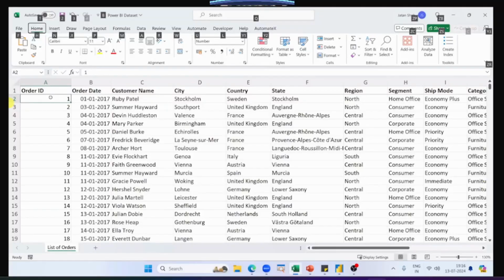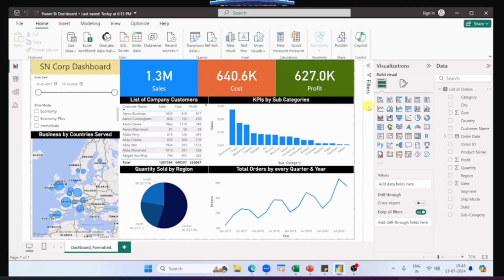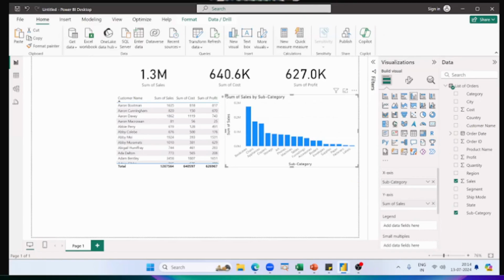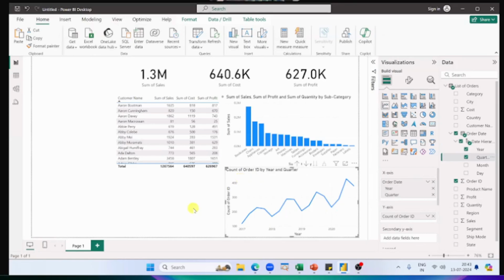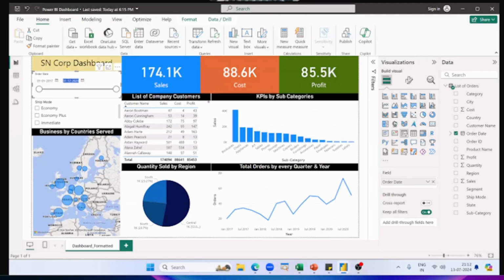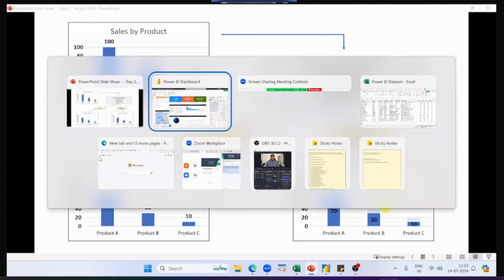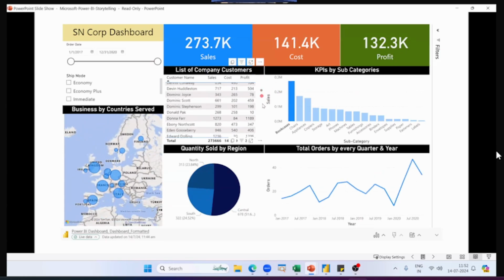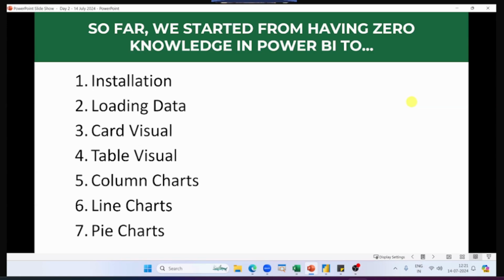Power BI Full Course - Learn Power BI in 3 Hours | Power BI Tutorial for Beginners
Power Bi tutorial for Beginners | Power BI Dashboard Project | Power Bi Course 2024

Do you want to become a Data Analyst or learn data analytics ? This channel is all about learning data science skills, tips and projects. My goal is to help you learn everything you need to start or switch your career into data science  :)